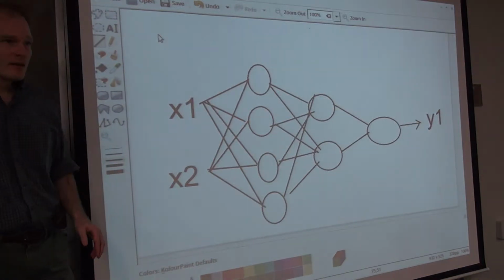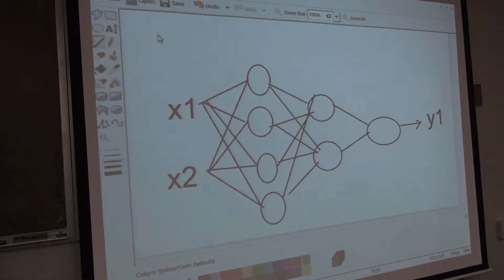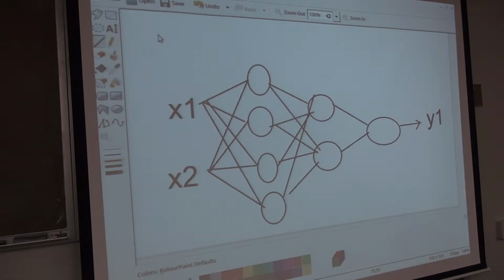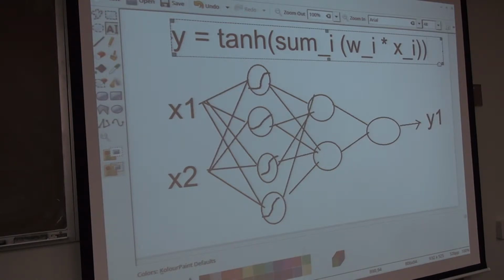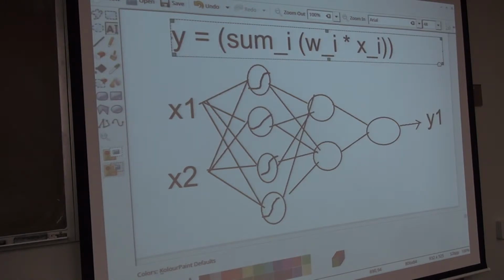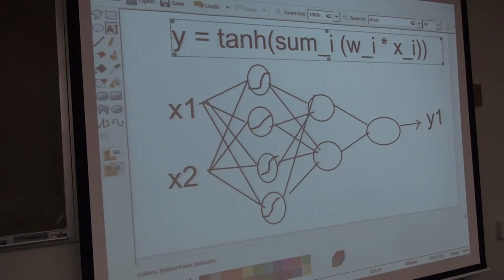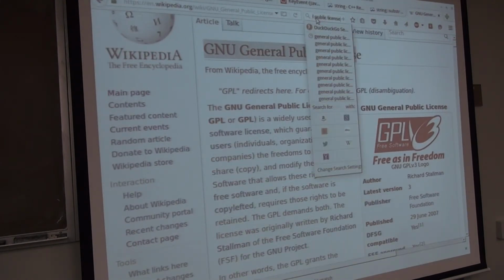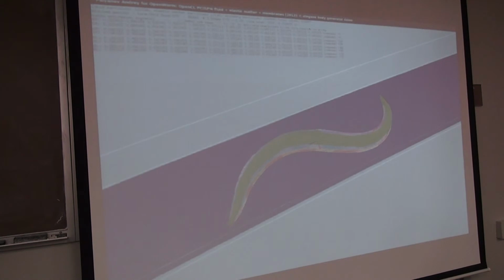Artificial Intelligence - 03MAR2016 - Part 3